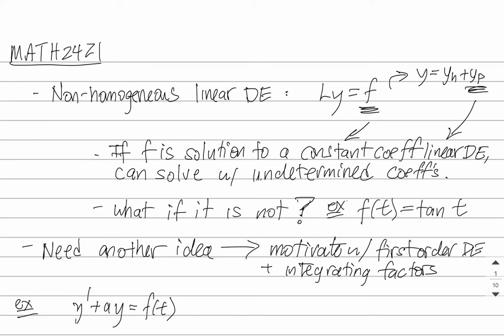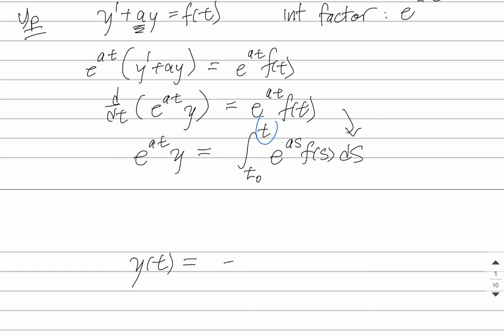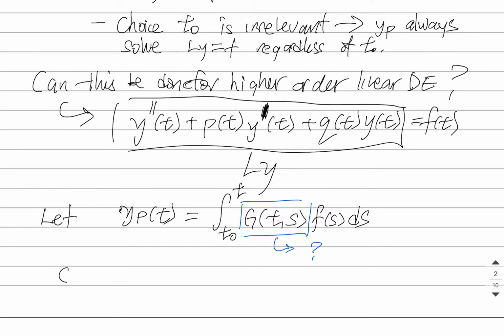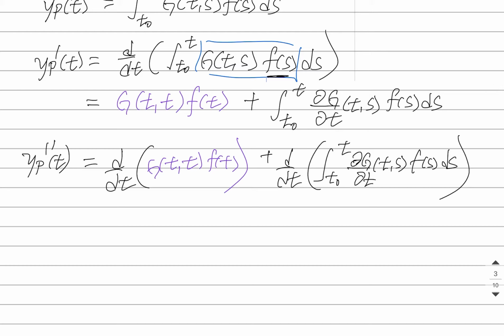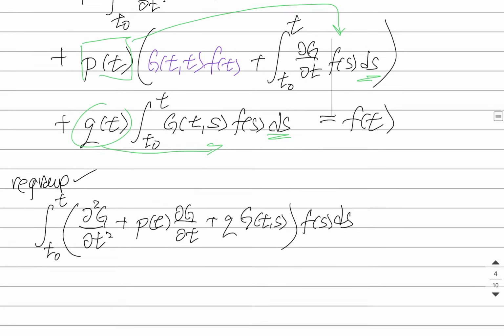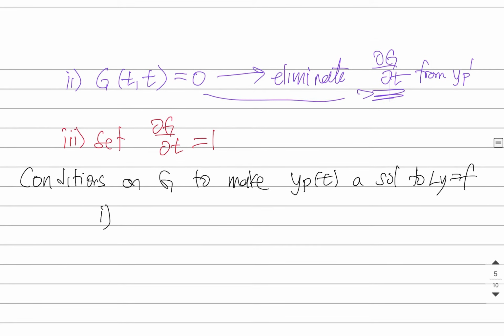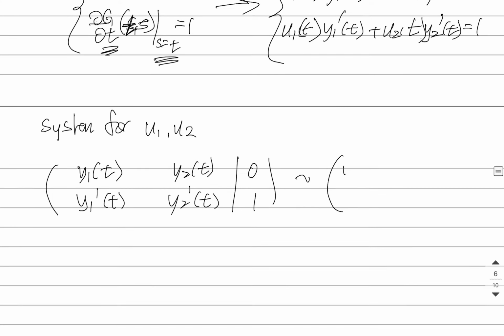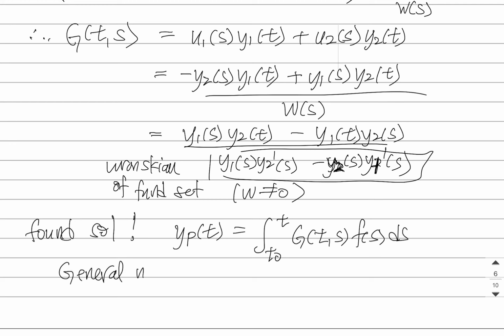MATH 2421-Sec 2.4.5-Green's Functions for Second Order Linear IVP (Part 1 of 3)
Section number refers to "A First Course in Differential Equations for Scientists and Engineers" by Russell Herman